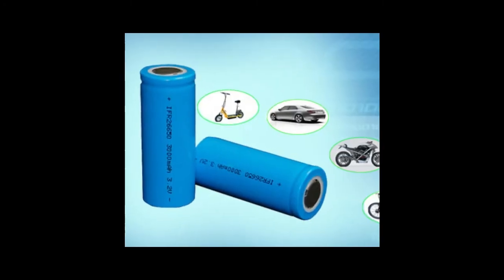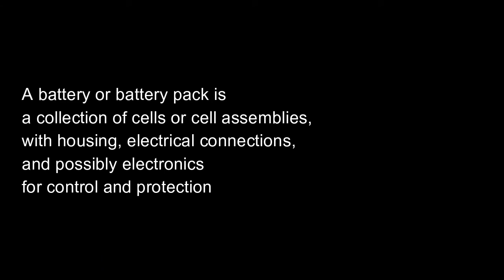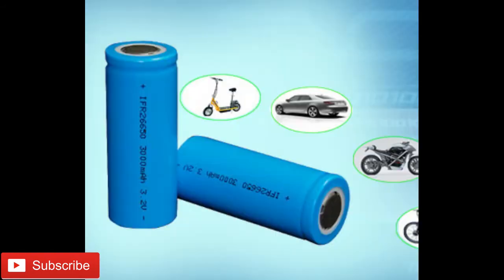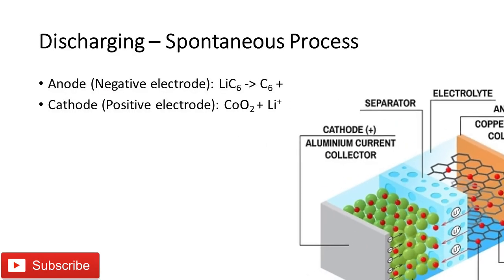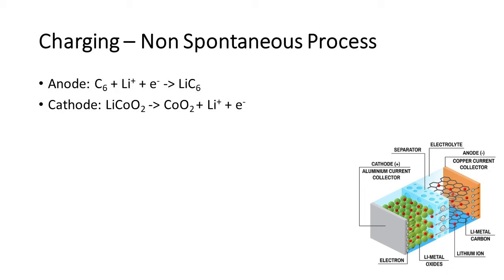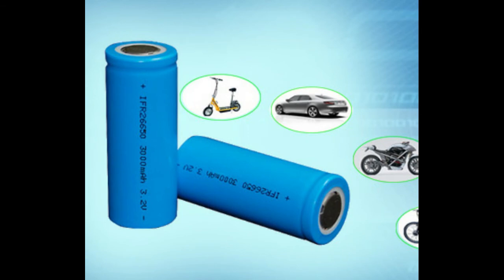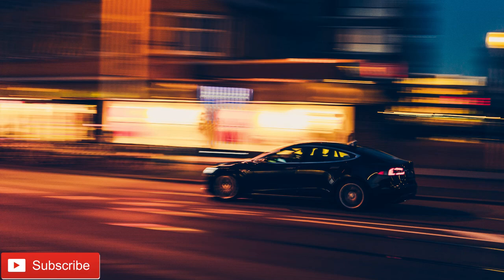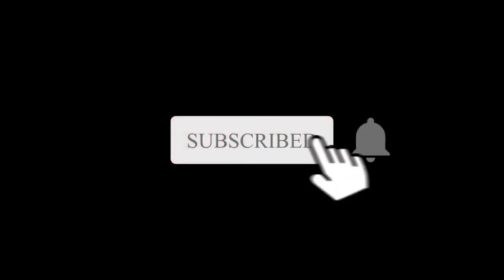HOW Do LITHIUM-ION BATTERIES Work? | Chemistry, Advantages, Disadvantages, and MORE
How do li-Ion batteries work? What are the advantages of Lithium-ion batteries? What are the disadvantages? What are cells and batteries?

⏱TIMESTAMP⏱
0:32 - Battery and Cell
1:28 - Lithium-Ion battery Anode and Cathode
1:45 - Electrolyte
1:53 - Organic Separator
2:04 - Schematic Diagram of Li-ion battery
2:10 - Lithium-ion battery discharging
2:55 - Lithium-ion battery charging
3:44 - Overall reaction
3:58 - Advantages of Li-ion battery
5:12- Disadvantages of Li-ion battery